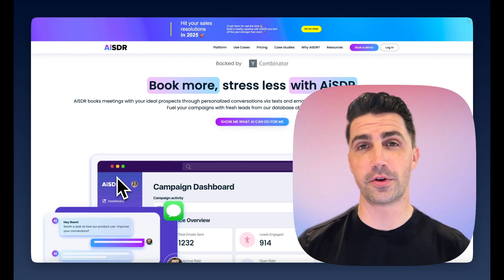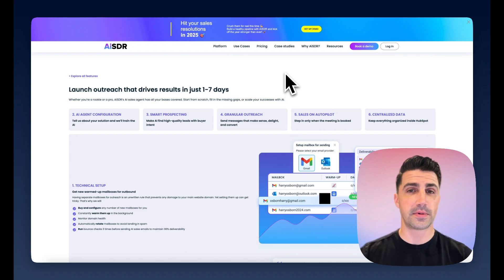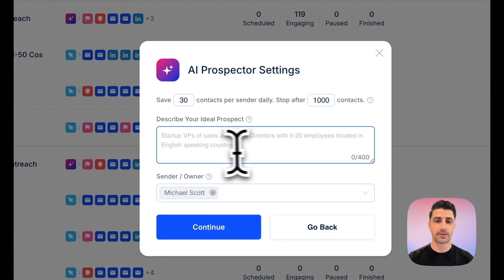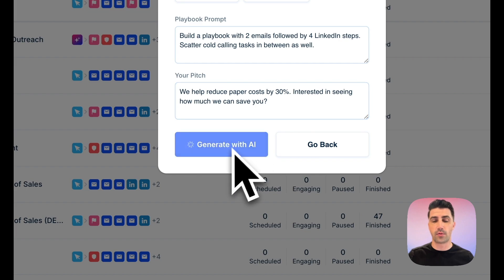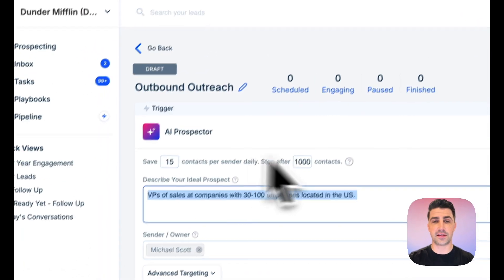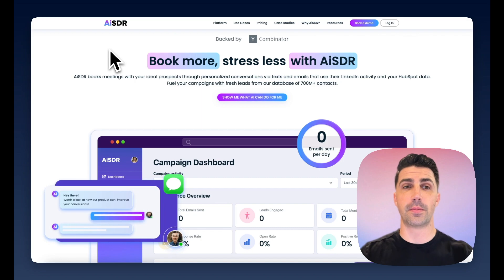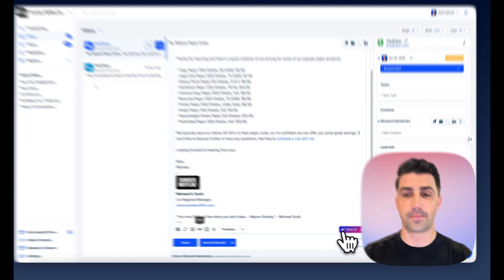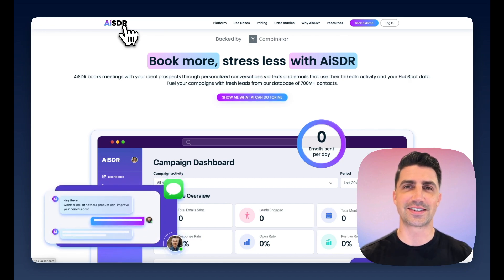AiSDR Review: Are There Better Alternatives?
Watch as we review AiSDR (aisdr.com) to LeadLoft and breakdown which is actually best for your team's AI sales workflow!